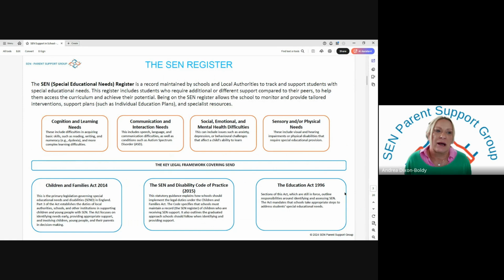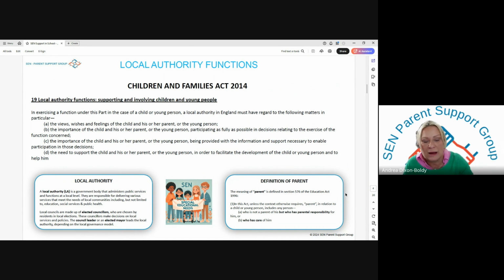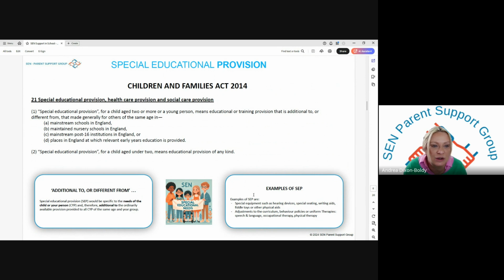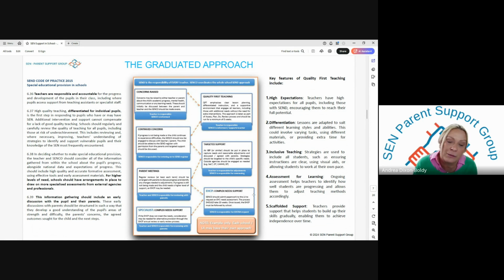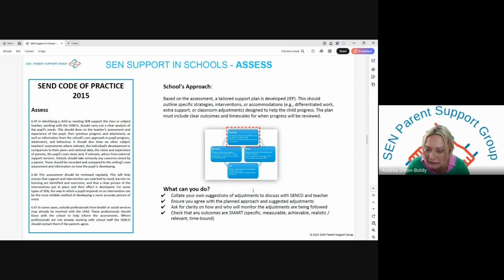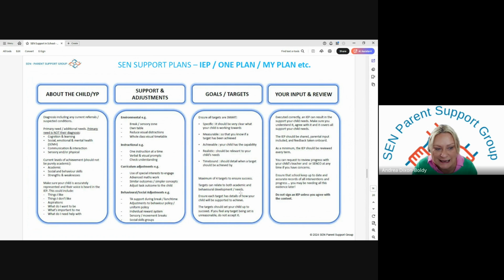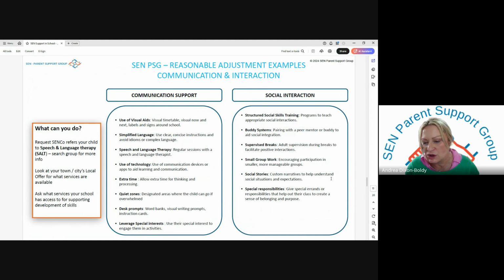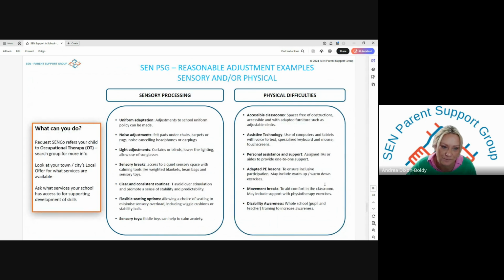Getting SEN Support in Schools APDR Parent Training Link ADB 1